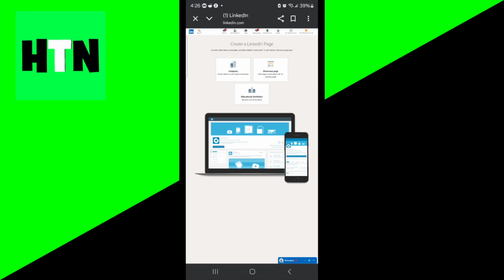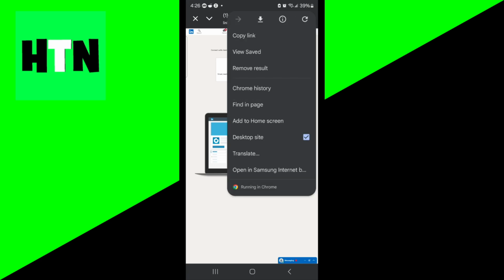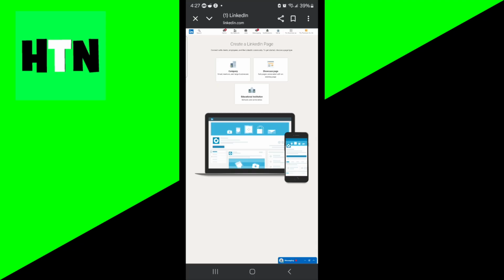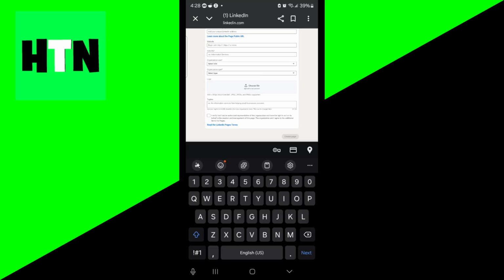How To Create Linkedin Business Page In Mobile! - Tutorial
Learn how to create a LinkedIn Business Page on mobile (Android & iOS) in this 2025 step-by-step tutorial! Set up your LinkedIn Company Page to boost your brand’s visibility, attract clients, and grow your professional network. This beginner-friendly guide covers creating a business page, optimizing your profile, adding details like logo and description, and troubleshooting issues for a seamless setup. Start your LinkedIn Business Page today! *Note: Ensure you have a personal LinkedIn account before creating a business page.*